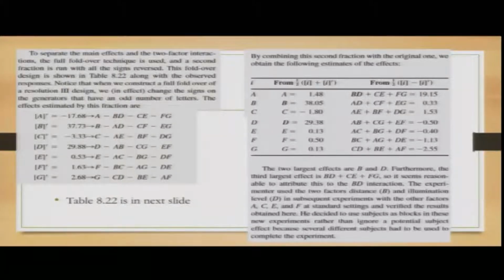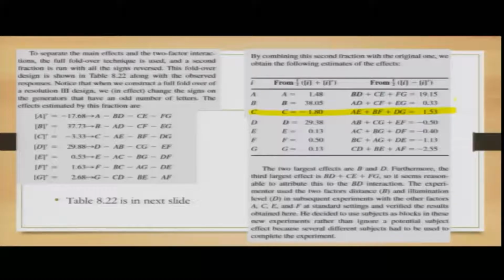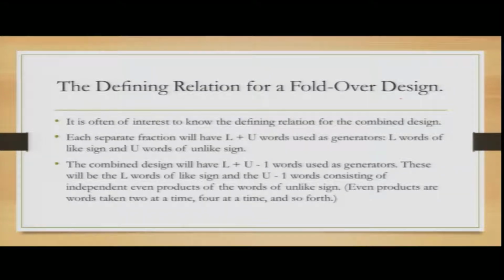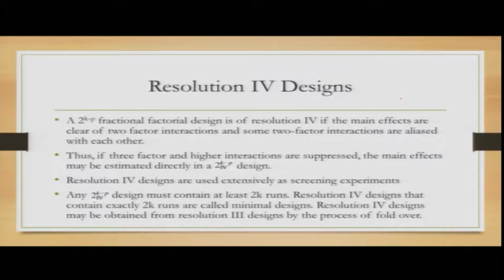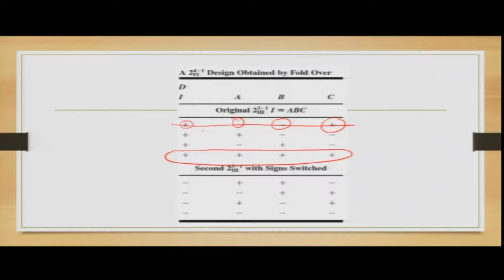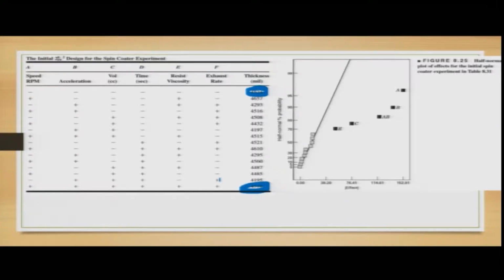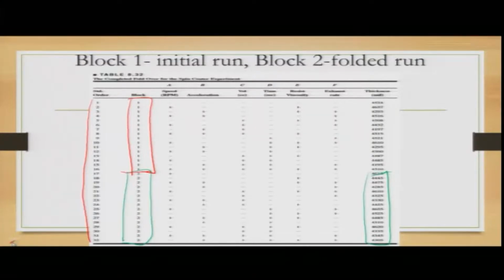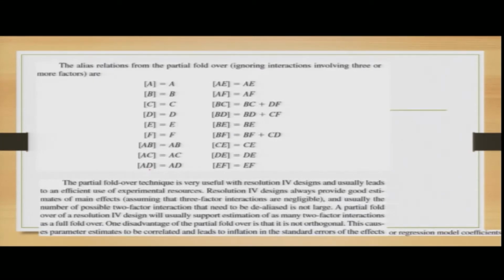Lecture 29: Two level Fractional Factorial Design - VII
(a) Defining Relation for a Fold-Over Design
(b) Resolution IV Designs
(d) Examples